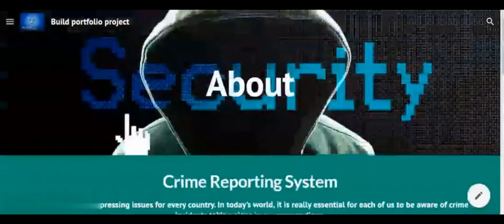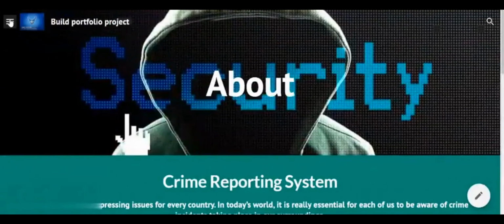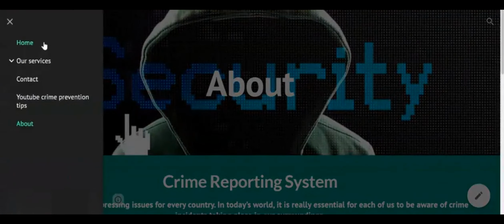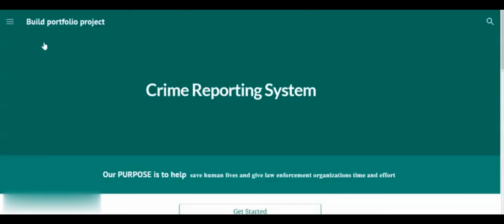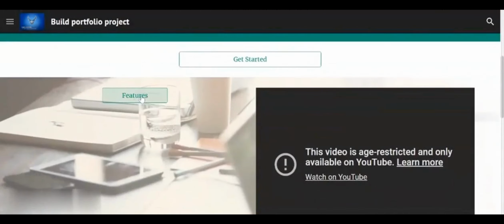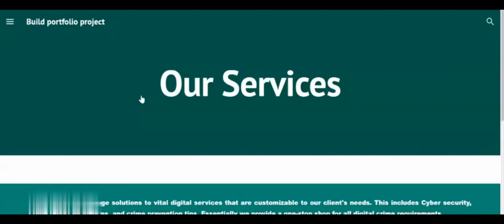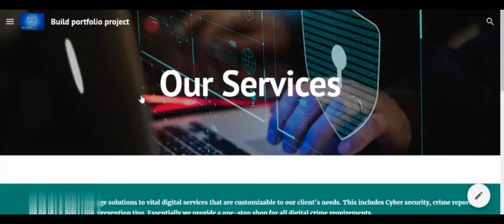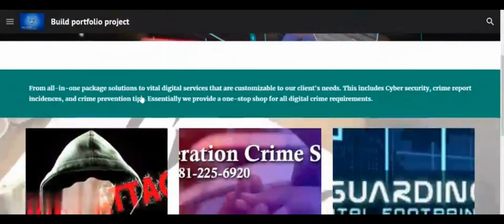Portfolio Project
The aim of the project was to create a web application to put into contact with people. The current process to report a crime helps by contacting various security agencies. This research is an effort to develop an online crime reporting and real-time alert system.